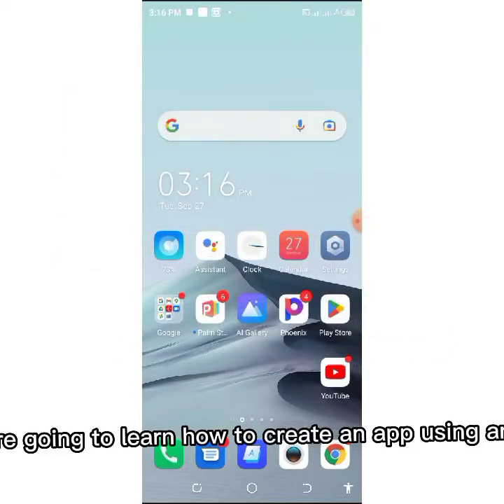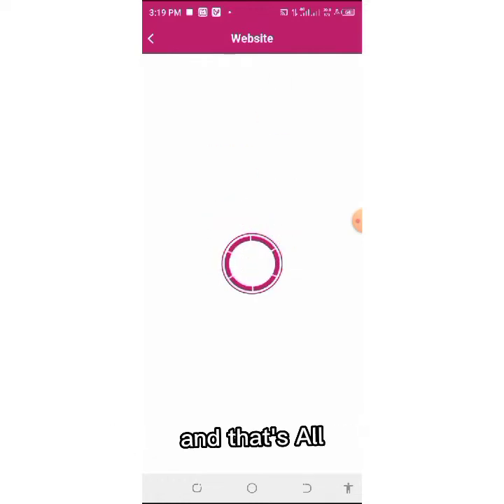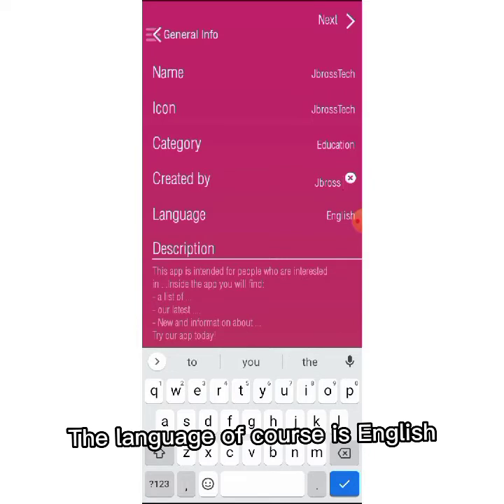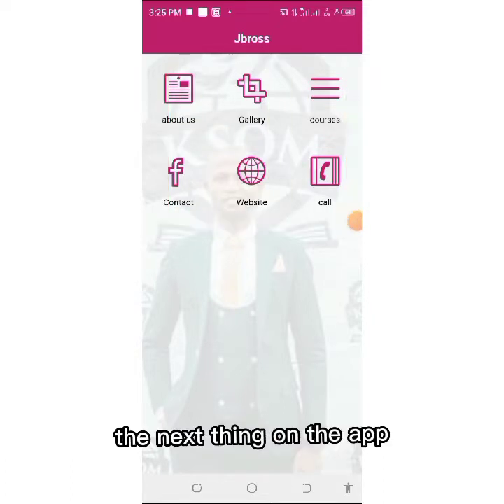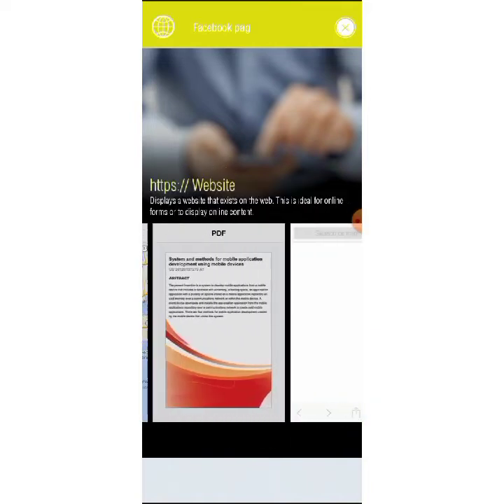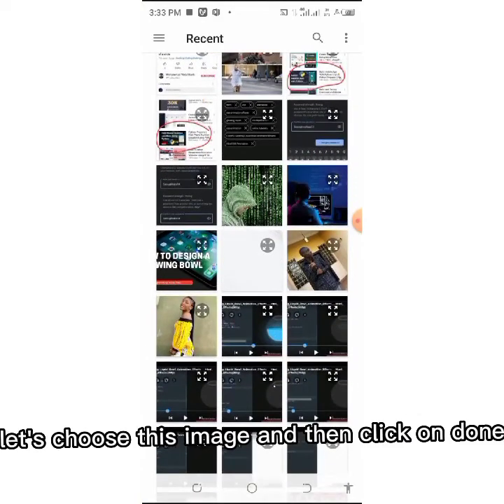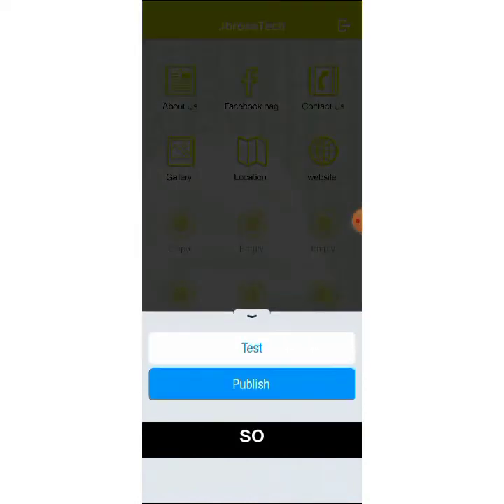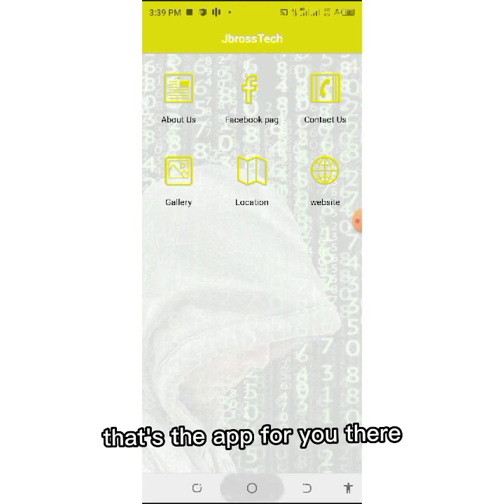How To Create Any Mobile App With Your Phone | NO CODING ❌❌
This tutorial will teach you how to create any app without actually Coding, just simple drag and drop.

How to Create Mobile Apps with Phone, No Coding Skill, Design Apps with Phone No Coding, Mobile App Development, Create Apps with Phone, How to Create Apps,
How to Make Android Apps, Android App, Softwares to Make Apps without Coding, How to develop App with Phone in 2022, Create App with Phone 2022, Developer,
How to Use Apper, How to Create Apps with Apper on your phone, mobile app development, how to make android apps, mobile apps